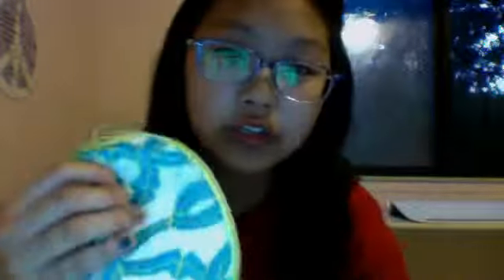Mini Target Haul